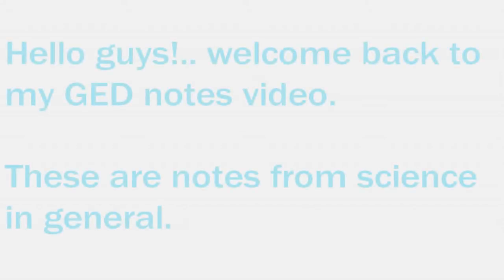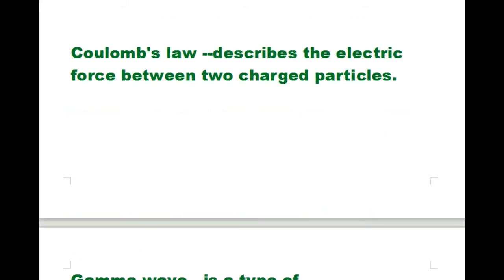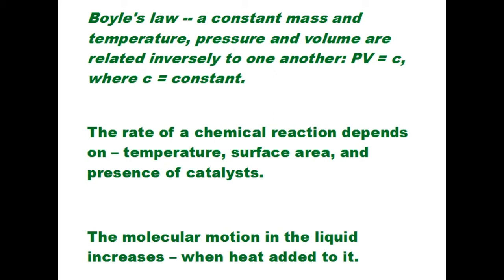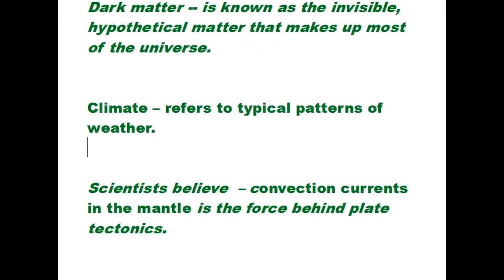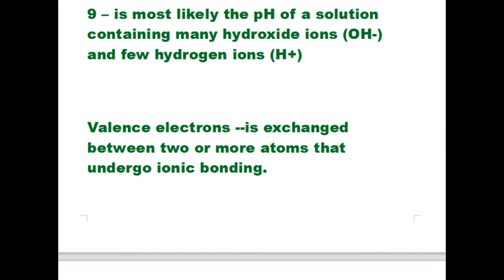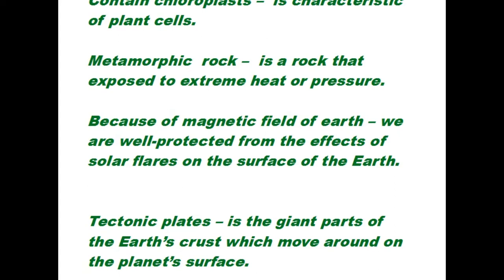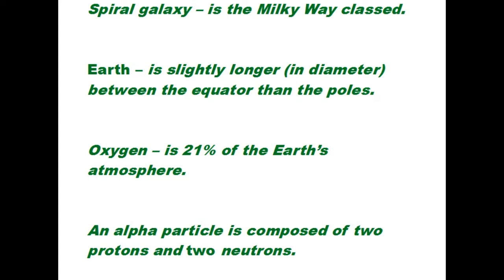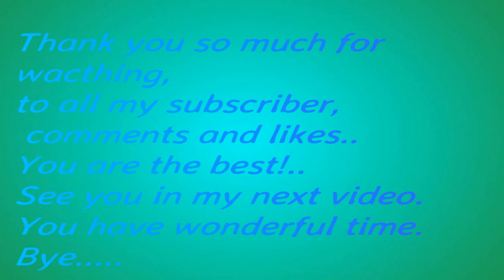2017 GED notes in science.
I made another Science notes video, because being my subscribers keep growing made me inspired to continue making GED notes for all out there, who wants to study and take a GED test. To all the people that passed the GED.. CONGRATULATIONS!!! I am so proud to all of us.